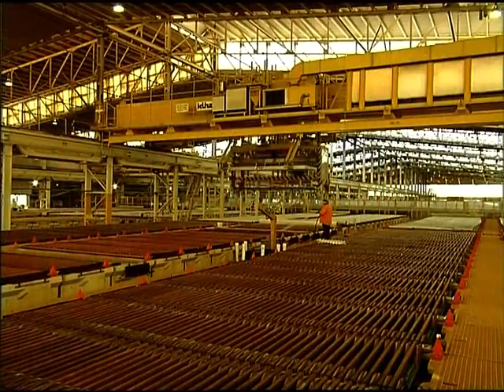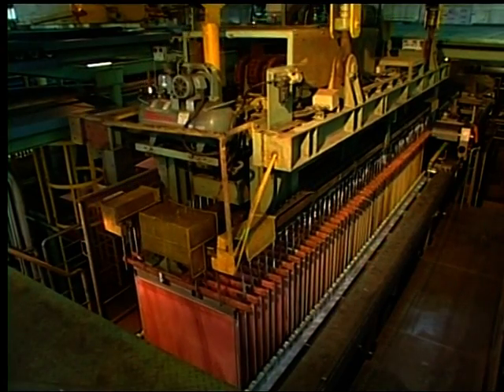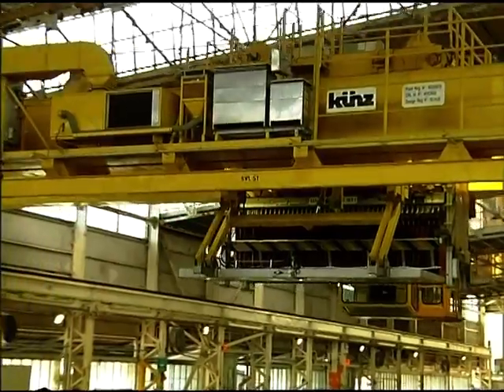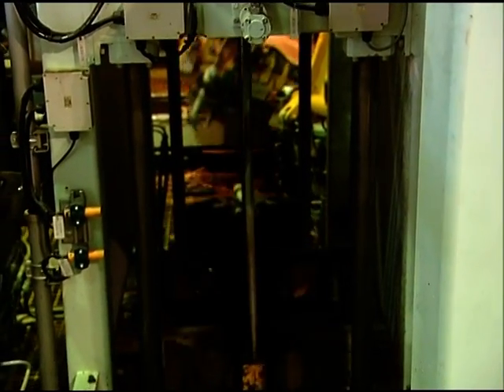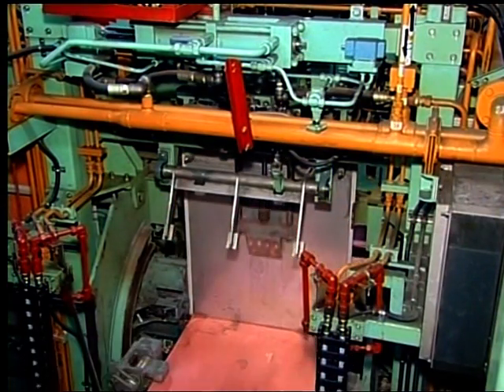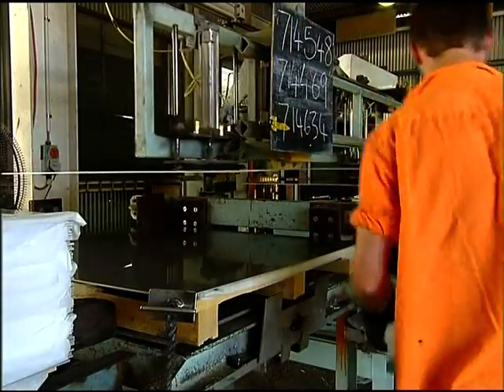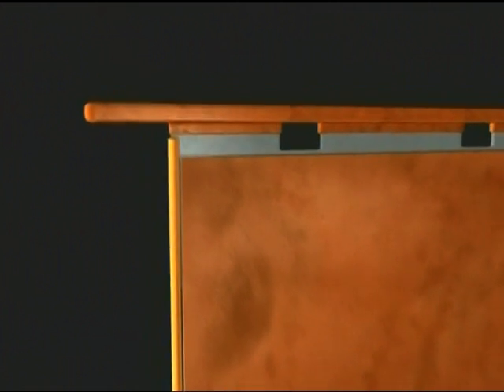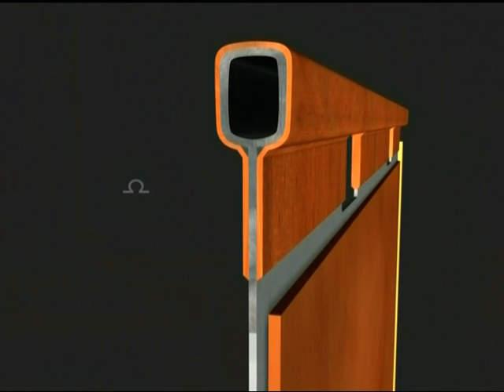ISA Process Technology Movie Presentation